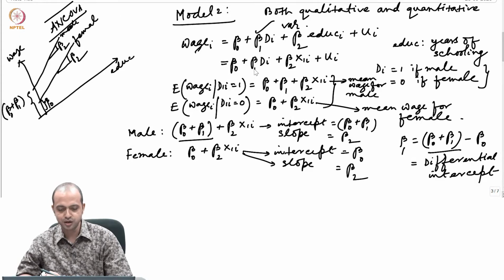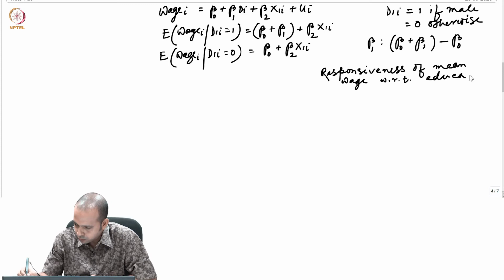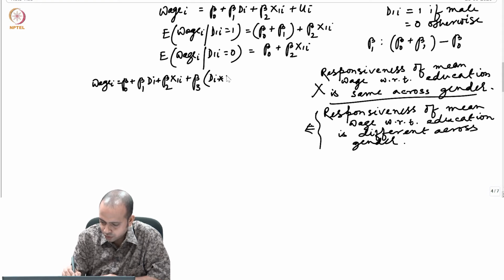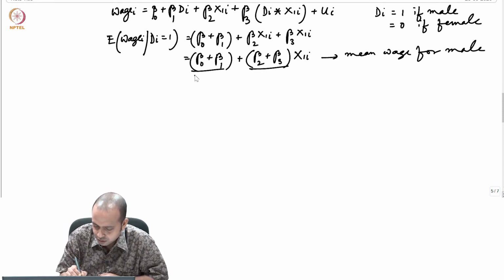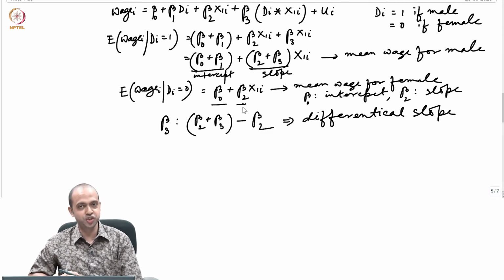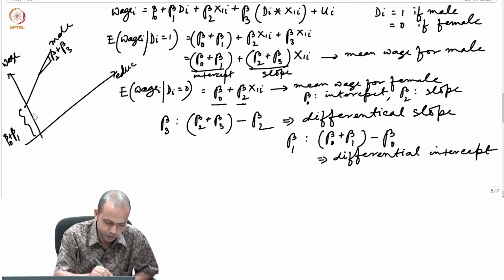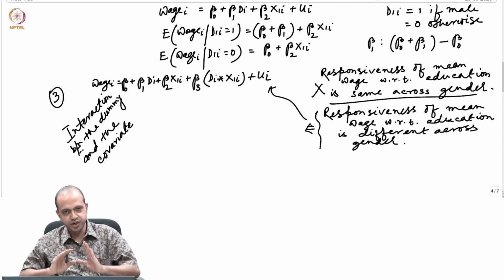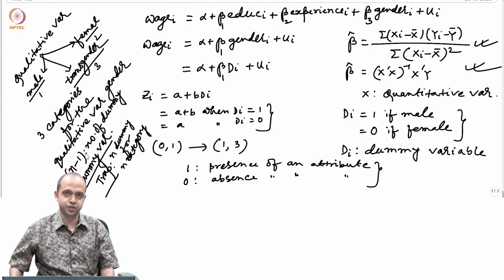#34 Dummy Variable Analysis | Part 2 | Application of Difference in Difference for Impact Evaluation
This lecture continues the discussion on dummy variables, focusing on the interpretation of coefficients in models with interaction terms. It explains how interaction terms capture the differential impact of quantitative variables (covariates) across different categories of the dummy variable. The lecture demonstrates how to derive the interpretation of interaction effects and understand the varying slopes across categories.